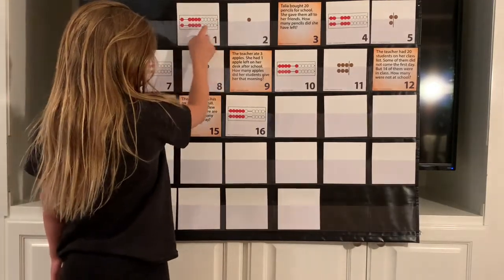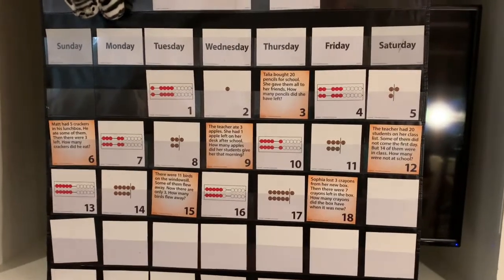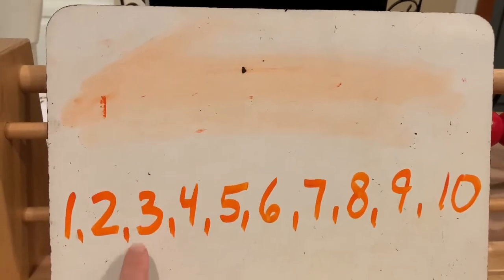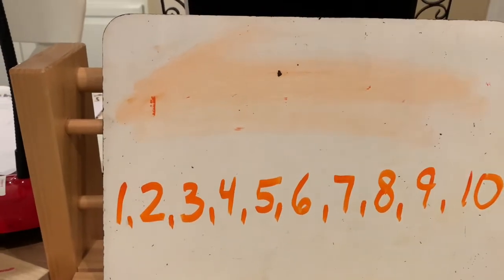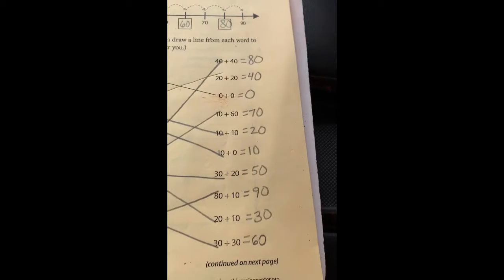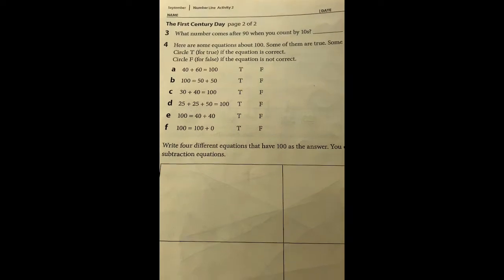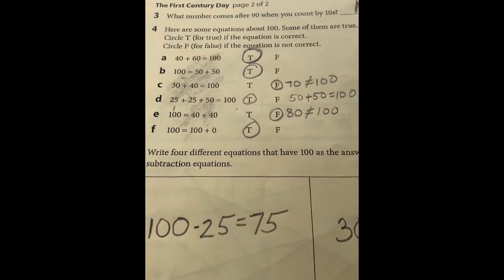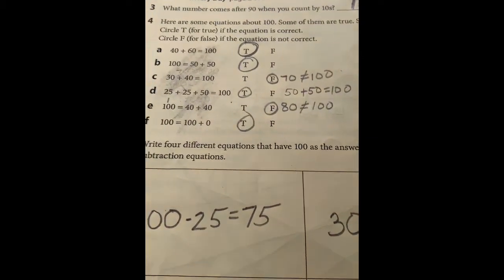Number Corner 9-18